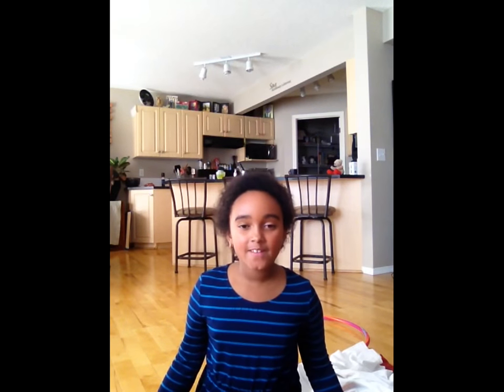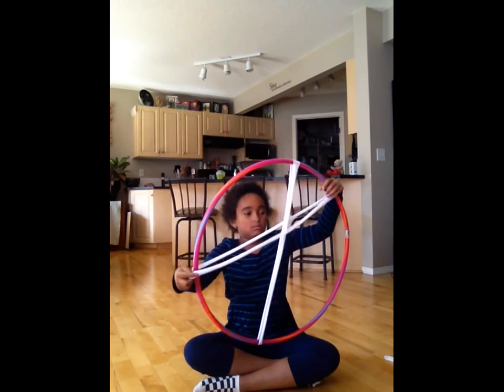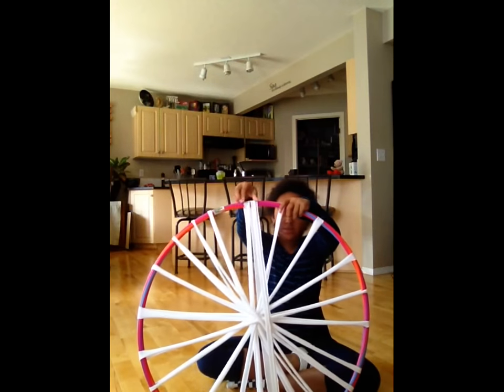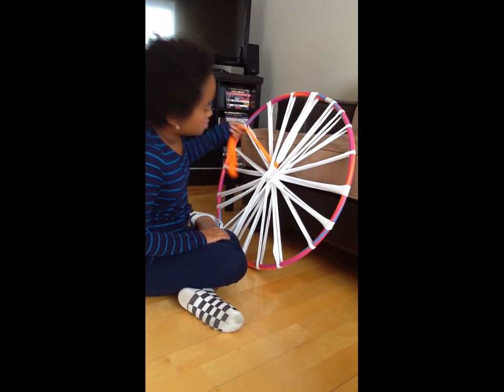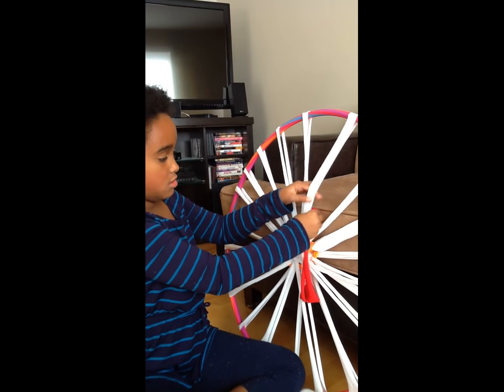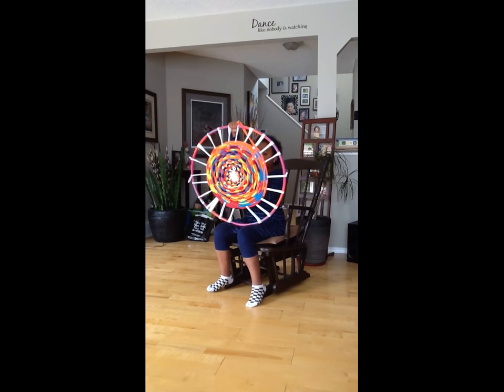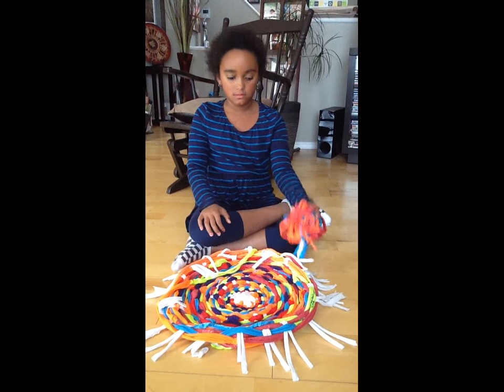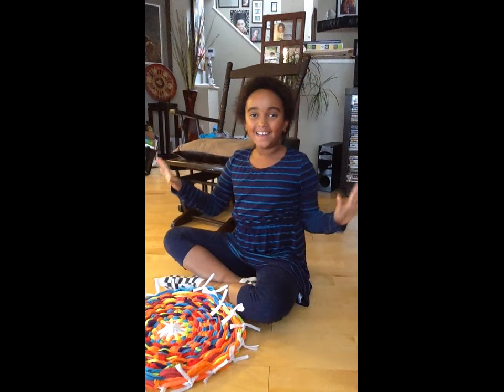Hula Hoop Rug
This video shows you how to make a rug out of old t-shirt strips using a hula hoop.